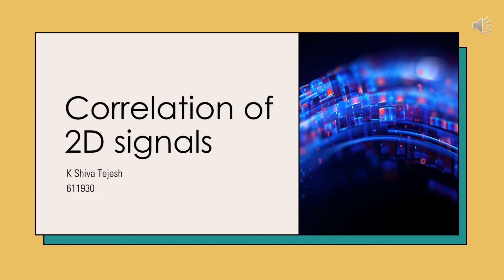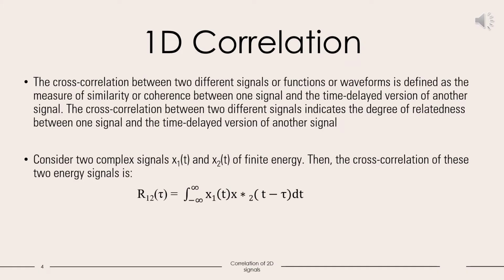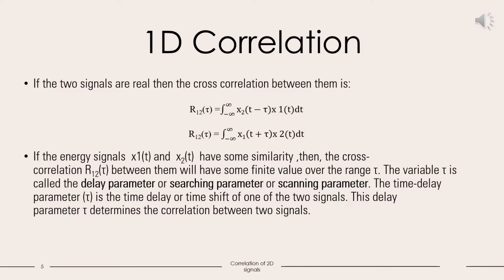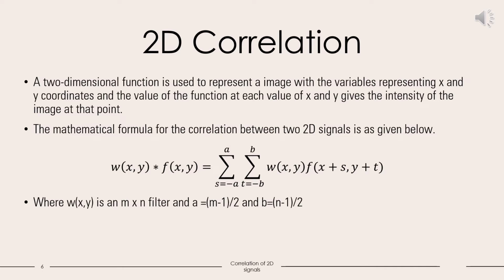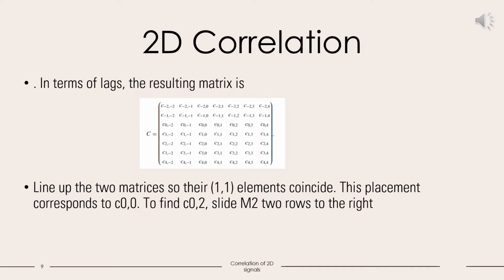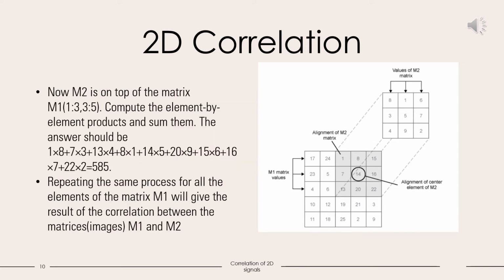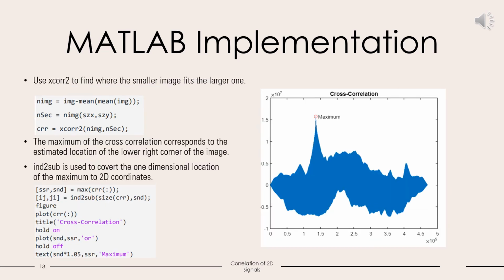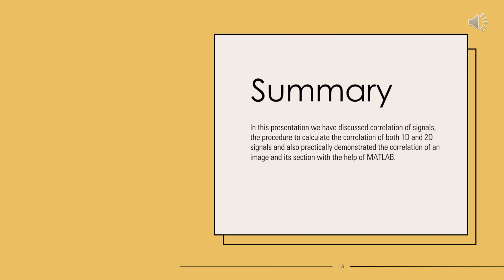Correlation of 2D signals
K Shiva Tejesh  Roll no:611930